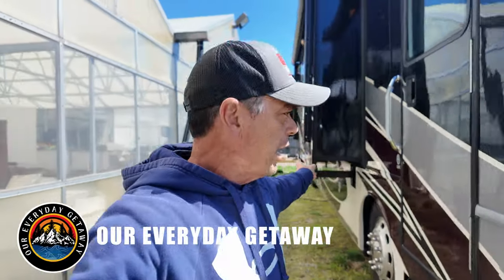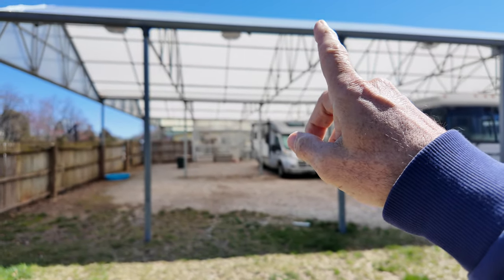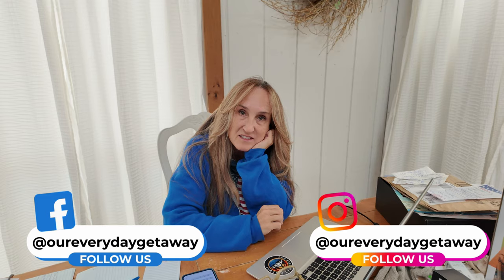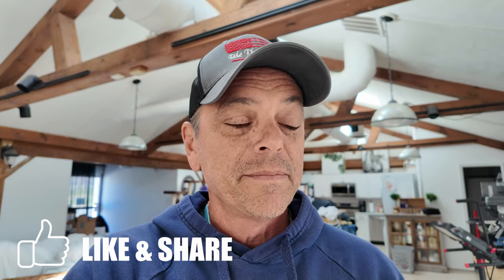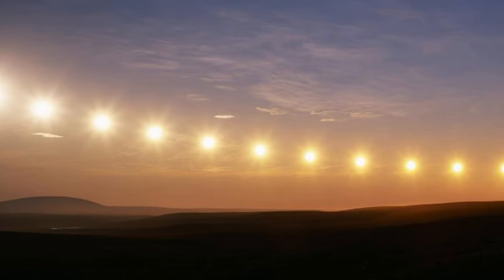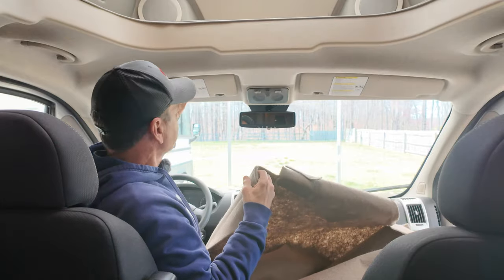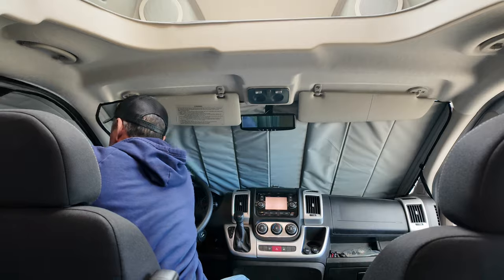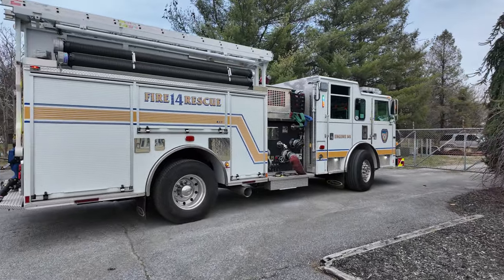Preparing RV for LONG Trip - 10 Thousand Mile Journey - Alaska ready?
We start preparing our RV for the long trip to Alaska. Will we be ready to leave on time? We share with you some ideas and items to take on our trip.

YouTube Videos about Buddy Heater

👉Our Amazon storefront.

Mr. Heater Little Buddy.
Space Heater.
Portable CO Monitor.
Aqua Pure C-CYST-FF Undersink Filter Replacement Cartridge.
Philips Norelco Shaver 2400.
Conair Instant Heat 1 1/2-Inch Curling Iron.

👉HARVEST HOST and Boondockers Welcome save 25% with our code: BWFRIENDS15.
👉Jasion E-Bikes - $20 OFF Code: OUREVERYDAYGETAWAY

We are Chris & Katrina embarking on our new full-time journey. A journey that will take us from one coast to the other. Stopping at various places along the way. Exploring new sites and meeting new friends. Our channel is unscripted, mostly unplanned, and we look forward to bringing you along for the ride.

We are also a participant in the Amazon Services LLC Associates Program, an affiliate advertising program designed to provide a means for us to earn fees by linking to Amazon.com and affiliated sites.

We are not RV experts. We are RVers sharing our experiences on the road.
Please do your own research and make your own decisions as to what is best for you and your RV.